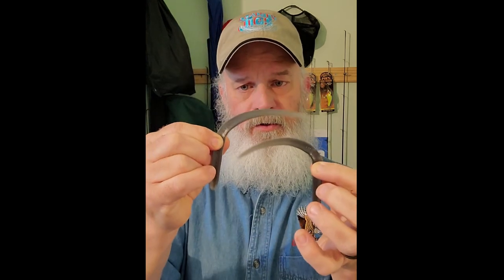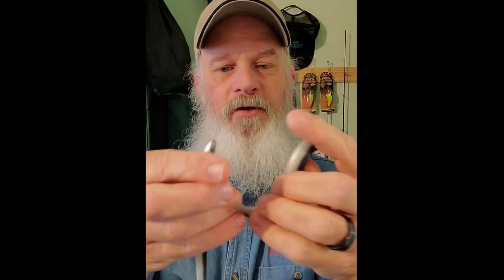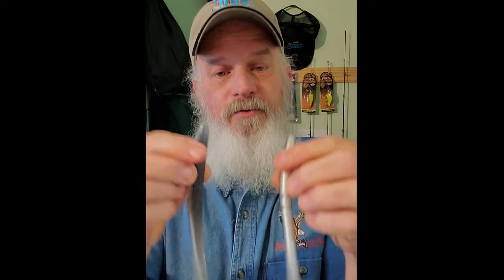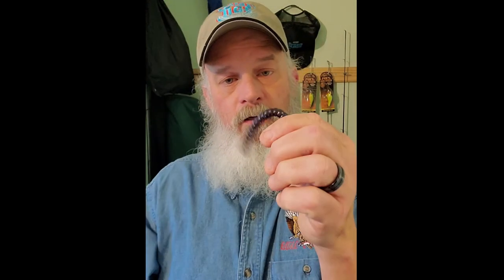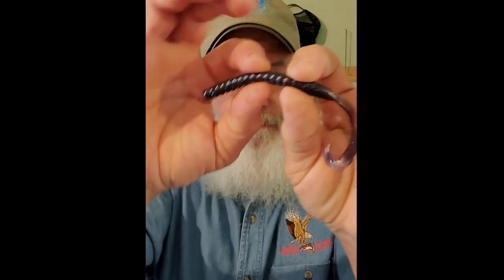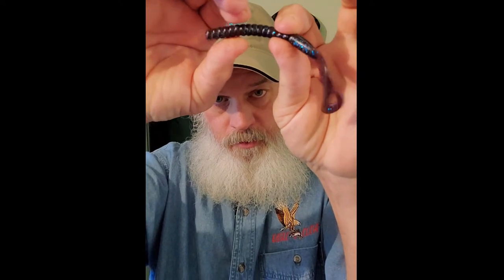Slug-GO Modification The Best Jerk Bait There Is Part II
Bassin' 101 - tips and techniques

Helping people to keep bass fishing simple

If you'd like to follow us in homesteading in the city, urban farming on less than a 1/4 acre and our quest to be healthy in heart, mind, body, and soul, check out our Healthy in Heart YouTube Channel at

Thank you for your time, and keep those lines tight!